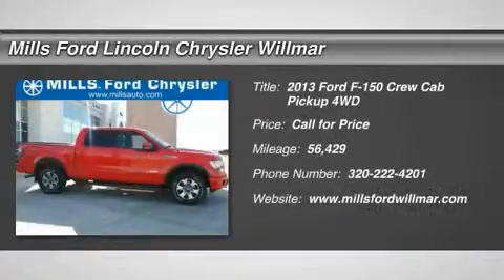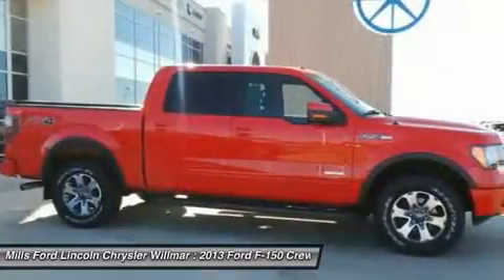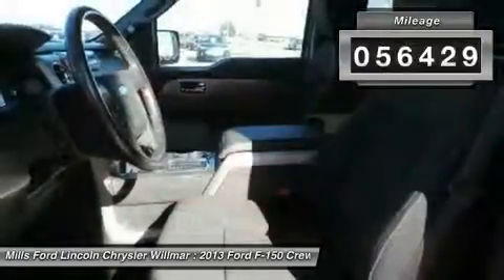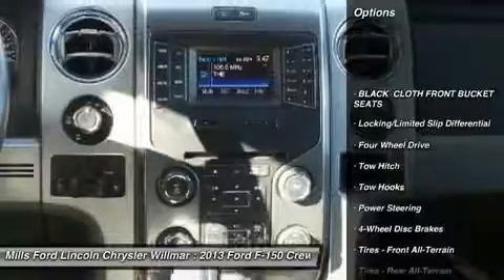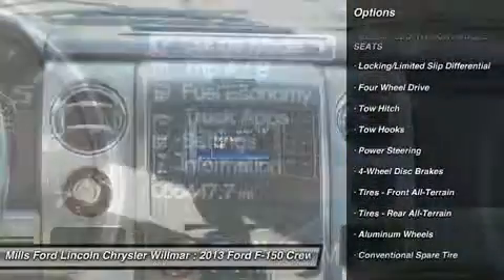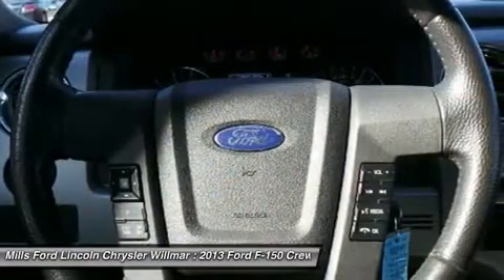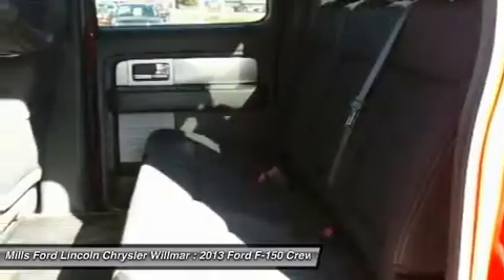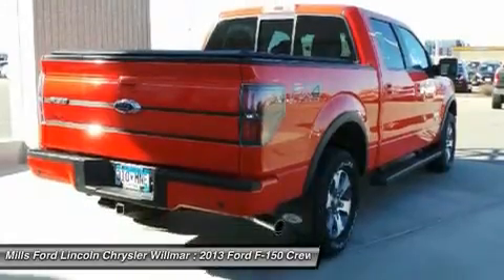2013 Ford F-150 3A160090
2013 FORD F-150 Willmar, MN
Stock# 3A160090

*Certified* *Bluetooth* *Satellite Radio* *Keyless Entry* Multi-Point Inspected *This 2013 Ford F-150 4WD SuperCrew 145   FX4 has a sharp Race Red exterior and a super clean Black interior!* *Automatic* *Security System* *Popular Color* *Call Dealer to confirm availability, and schedule a hassle free Test Drive.* Multi- Point Inspection Ford Certified Pre-Owned means you not only get the reassurance of a 12mo / 12,000 mile Comprehensive Limited Warranty and Vehicle History Report, but also up to a 7yr / 100,000 mile Powertrain Limited Warranty, and 172 points of inspection by certified mechanics. Roadside assistance is offered for the full duration of the Limited Warranty Coverage. (That?s 24 hours a day, 7 days a week, in case of a breakdown, blowout or bad weather!)